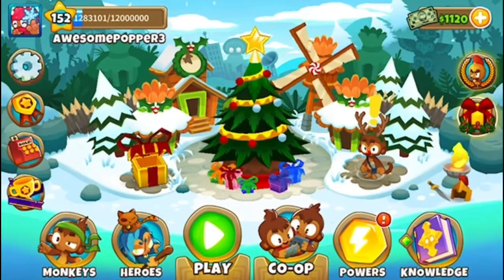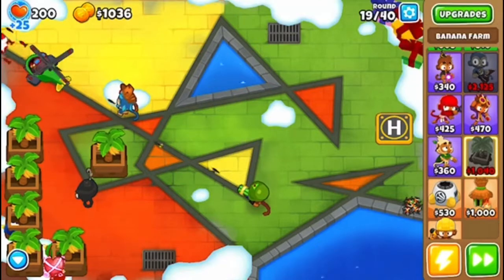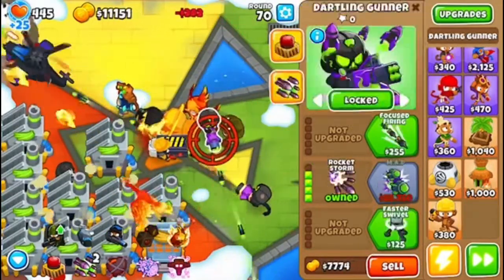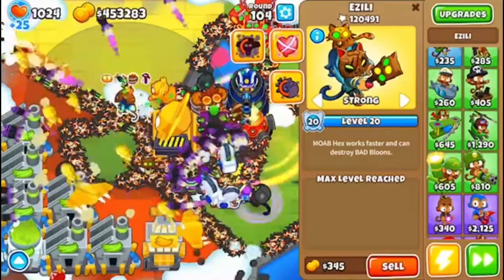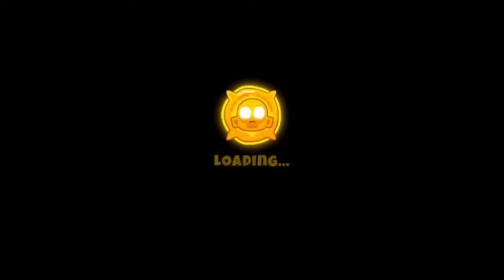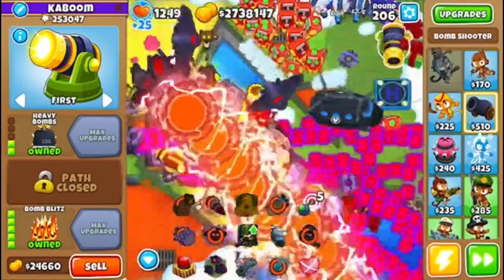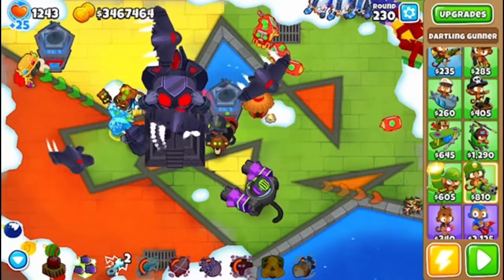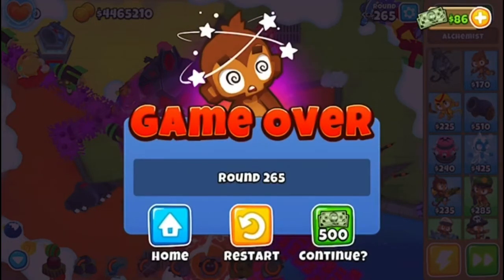How To Get To Round 250+! Easy Guide!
This Video took 4 hours to make. I know it isn’t the best quality, but it’s a helpful guide to get to high rounds!
   I really hope you guys enjoy!